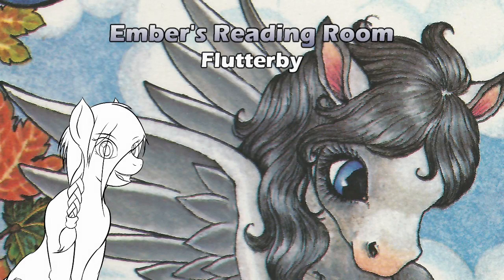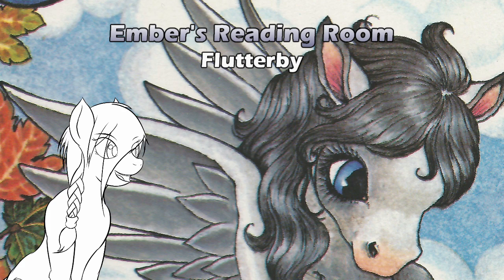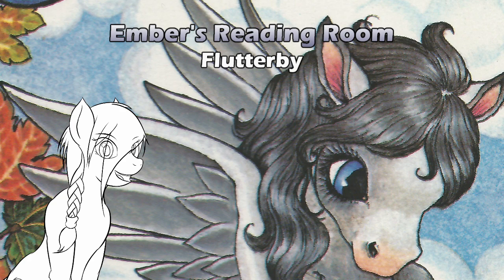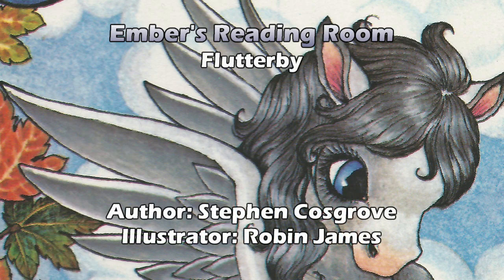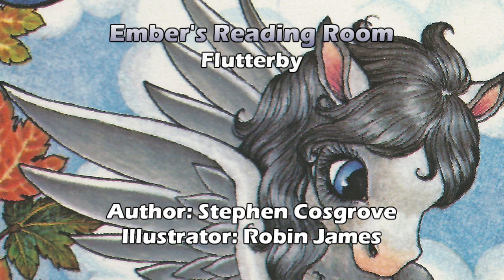Ember's Reading Room: Flutterby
Hello & welcome to Ember's Reading Room. Where I revisit childhood classics & include some commentary from an adult perspective. In this episode we read Flutterby by Stephen Cosgrove.

Book - Flutterby
Author: Stephen Cosgrove
Illustrator: Robin James
- This link is to Amazon becuse all I could find was a reprint.
- But here's a link to the reprint, if your interested.